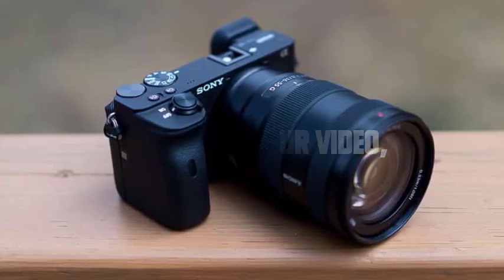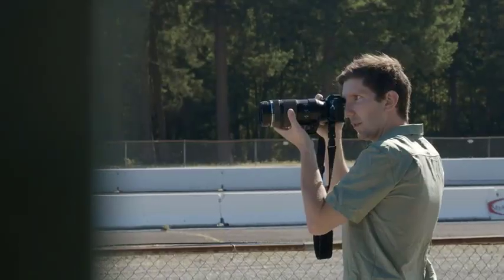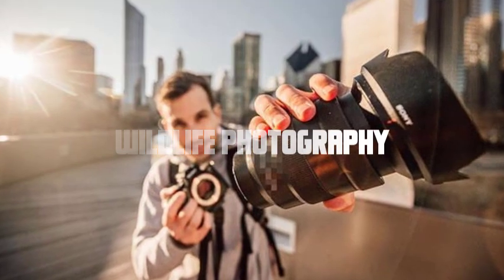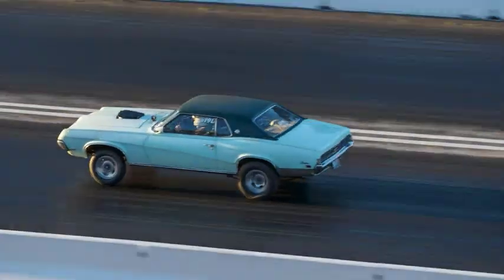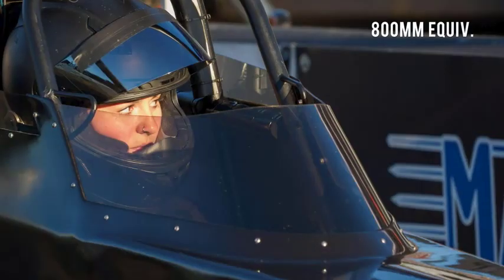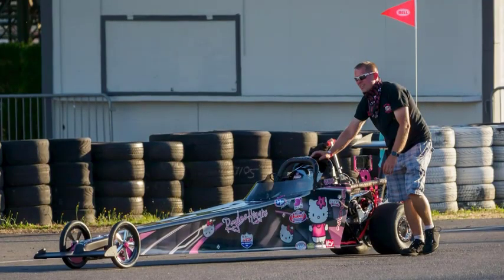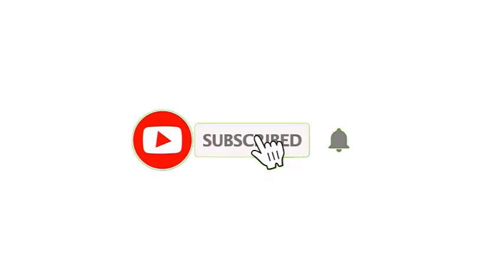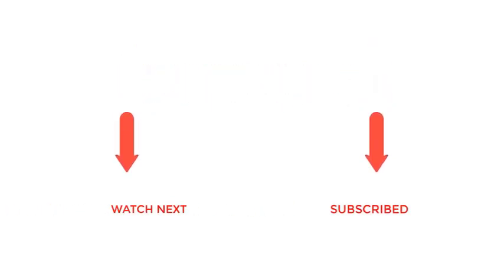Choosing the right camera lens for your photography style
Finding the perfect camera lens for your photography style can greatly enhance your creative vision and the quality of your images. In this video, we dive into the different types of camera lenses and help you understand how to choose the right one based on your specific photography style.

We start by discussing the two main categories of camera lenses: zoom lenses and prime lenses. Zoom lenses offer versatility with their adjustable focal lengths, allowing you to zoom in and out without physically moving closer or farther from your subject. This makes them ideal for photographers who need flexibility and quick adjustments in various shooting situations. On the other hand, prime lenses have a fixed focal length, but they often provide better image quality, sharpness, and wider maximum apertures. These lenses are favored by photographers who value optical performance and the ability to create stunning bokeh effects.

Next, we explore different photography styles such as portrait photography, landscape photography, street photography, and wildlife photography, and provide lens recommendations for each style. For example, portrait photographers may benefit from using a medium telephoto lens with a wide aperture to achieve pleasing background blur and subject isolation. Landscape photographers, on the other hand, may prefer wide-angle lenses to capture expansive scenes with sharp details from foreground to background.

We also discuss the importance of considering factors like focal length, aperture, image stabilization, and lens compatibility with your camera body. Understanding these specifications will help you narrow down your lens options and make an informed decision.

Join us in this video as we guide you through the process of choosing the right camera lens for your photography style. Discover the lenses that will unlock your creative potential and capture images that truly reflect your artistic vision.